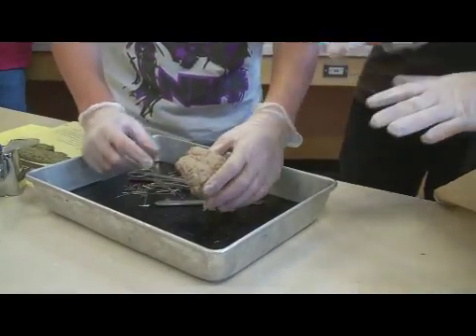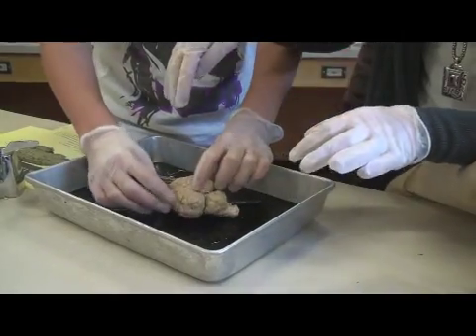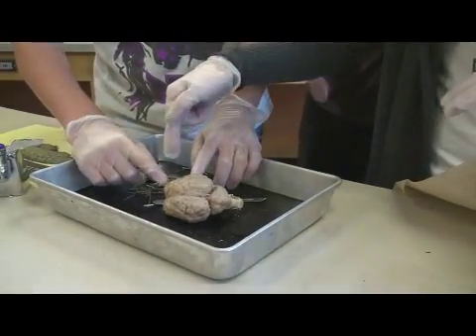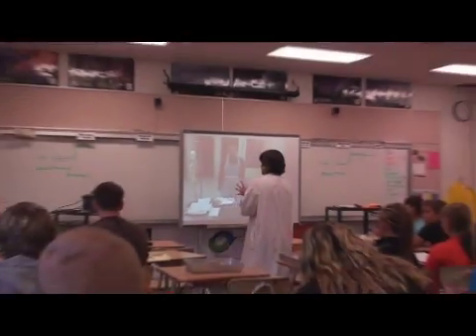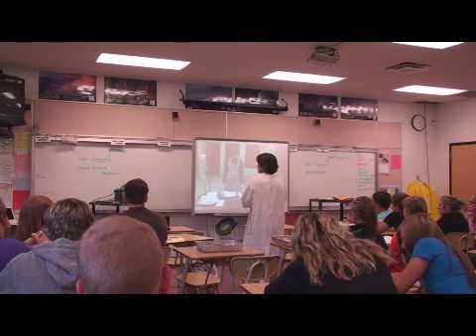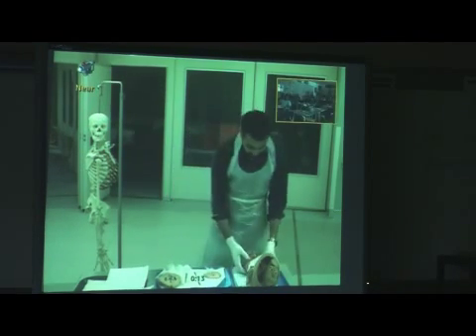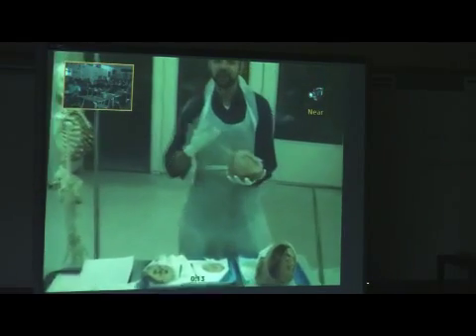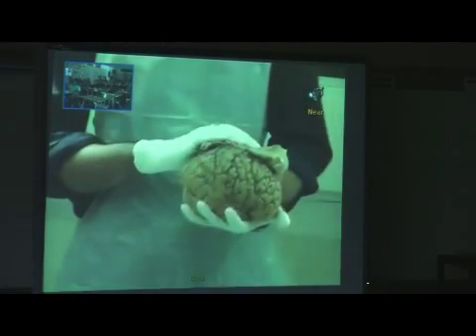Remote Learning: Dissecting the brain via videoconference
High school students are participating in a virtual field trip and hands-on lesson courtesy of the Faculty of Medicine and computer technology. Biology students in Cochrane, Alberta are being taught about the human brain, using the actual specimen, without leaving their classroom via video conferencing.

High school students have been coming to the Faculty of Medicine to learn about human anatomy for five years. But in order to do that they have to physically be on site. Dr. John Bertram, the anatomy teaching co-ordinator at the faculty, is hoping by reaching out through video conference more students, especially outside of urban centres, will have the opportunity to take part.

Want to learn more? for more information!